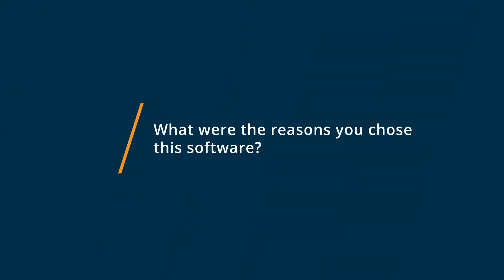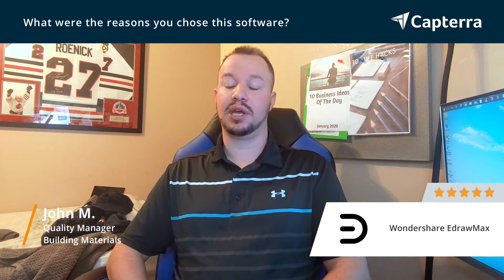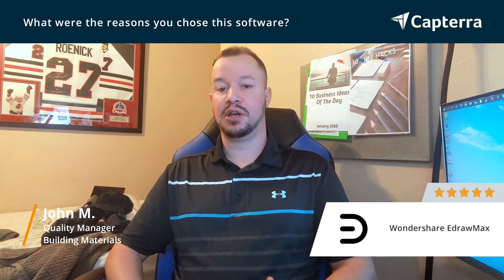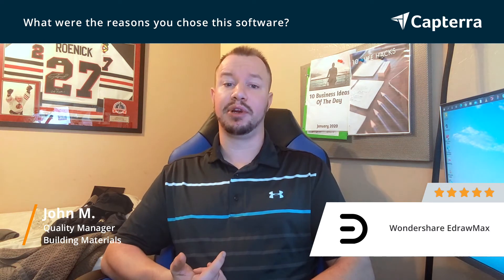EDraw Max Review: Outstanding Program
💡📘 Interested in EDraw Max? Browse EDraw Max reviews, pricing and compare with popular alternatives

EDraw Max Review 2021: All-in-one diagram tool.

EdrawMax is an all-in-one diagram software that makes it simple to create professional-looking flowcharts, organizational charts, network diagrams, business presentations, building plans, mind maps, science illustration, genogram, UML diagrams, workflows, program structures, web design diagrams, electrical engineering diagrams, directional maps, database diagrams and more. It is available for Windows, macOS, Linux and online.